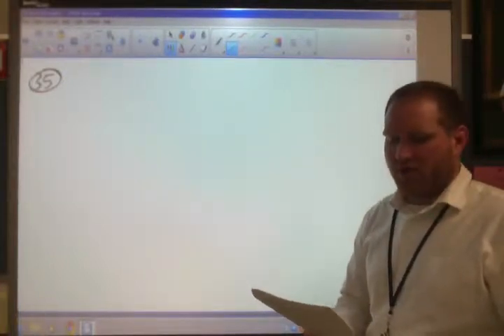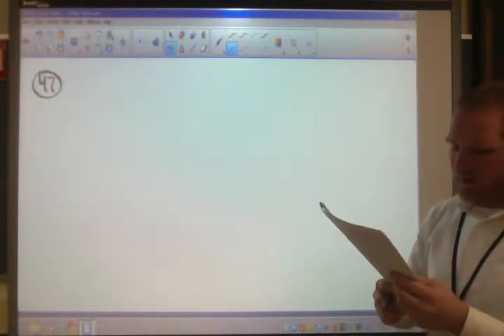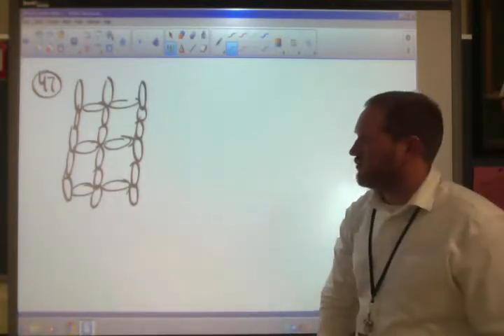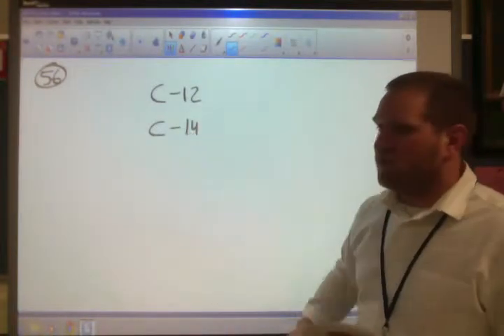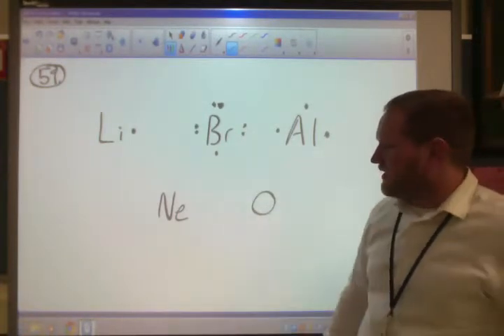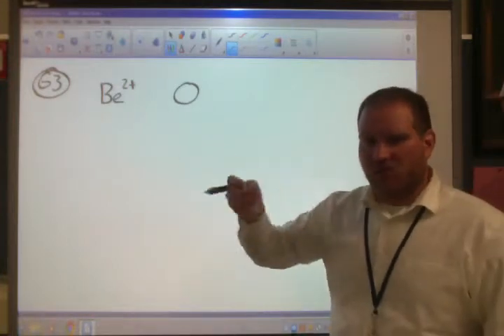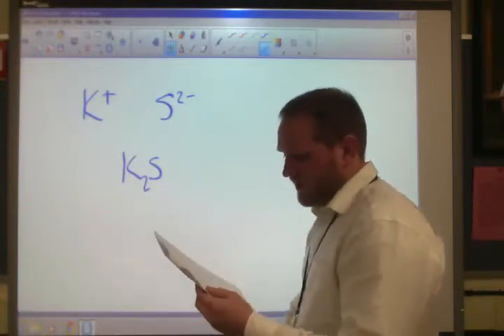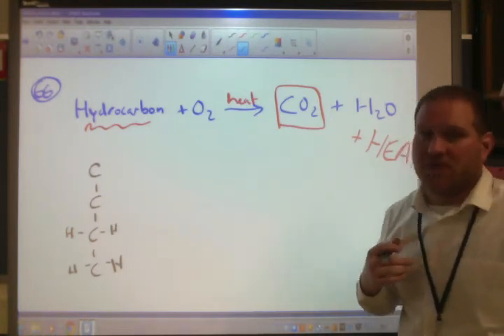Physical Science p.8 Midterm Packet #35-66